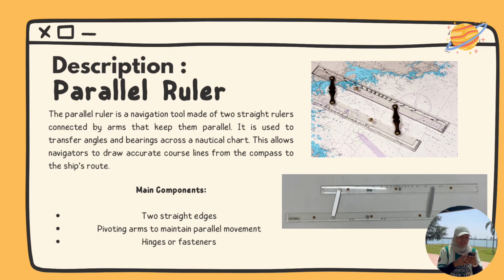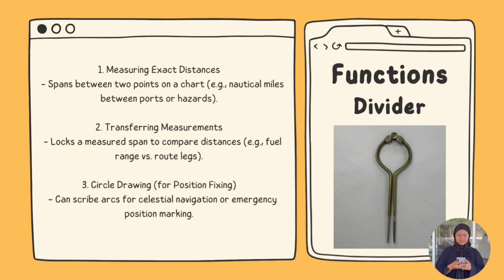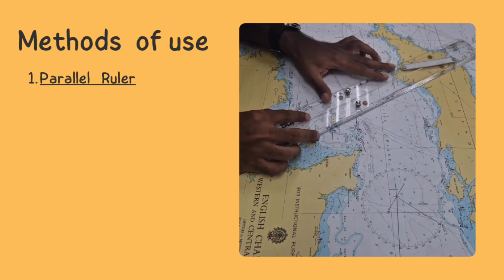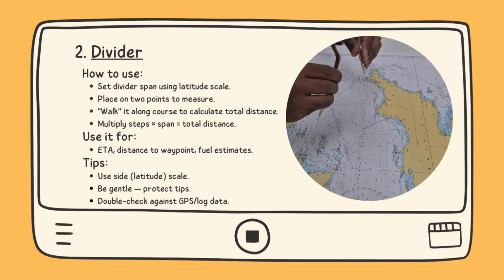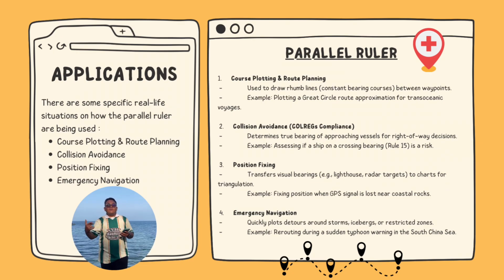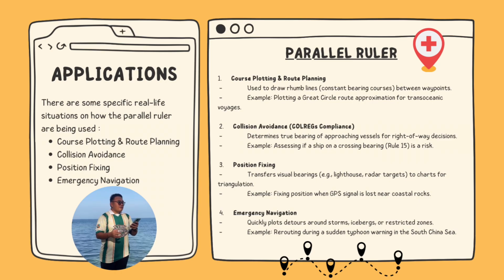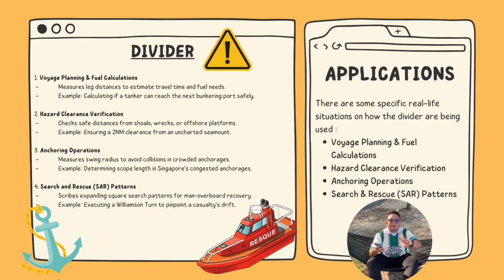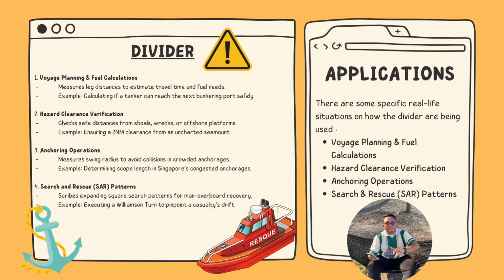PARALLEL RULER AND DIVIDER ASSIGNMENT GROUP